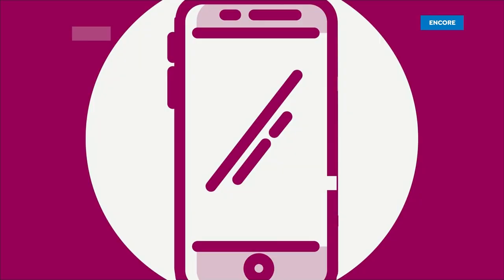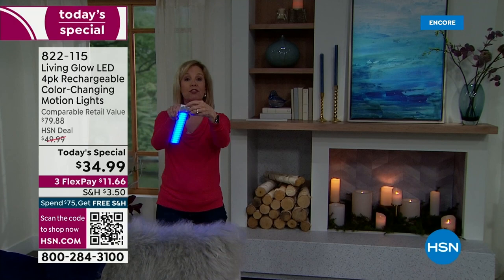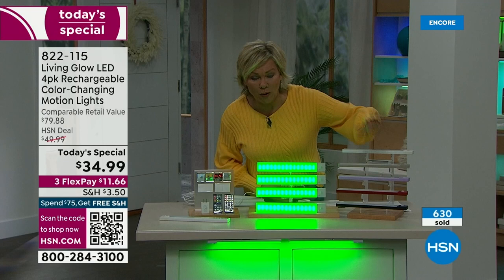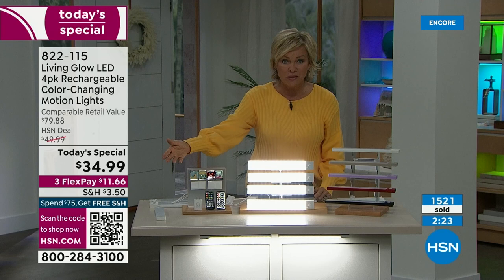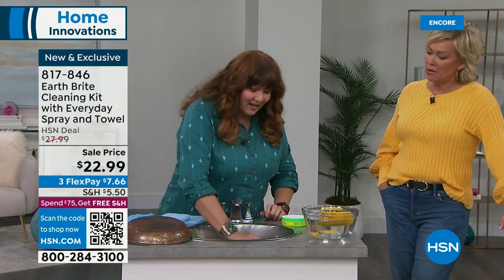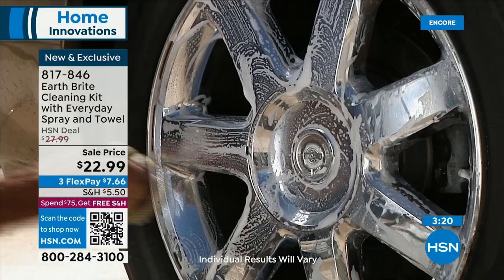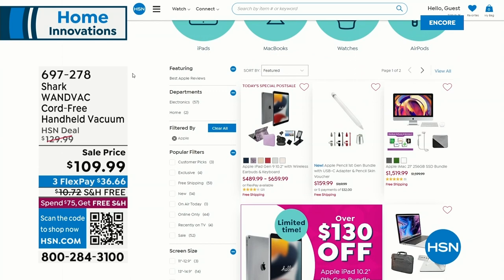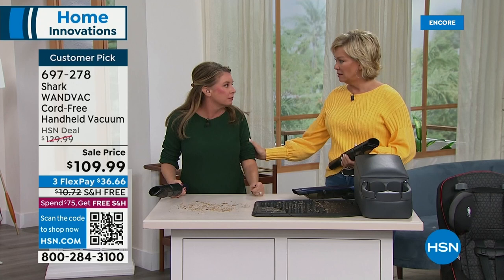HSN | Home Innovations - Living Glow 02.06.2023 - 04 AM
Let HSN make your time at home more enjoyable with innovative products for around the home.